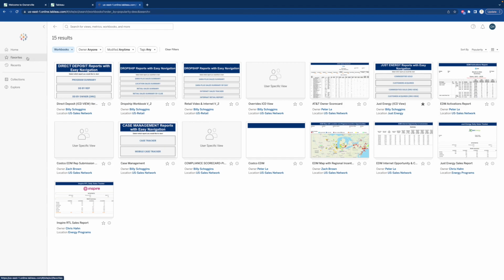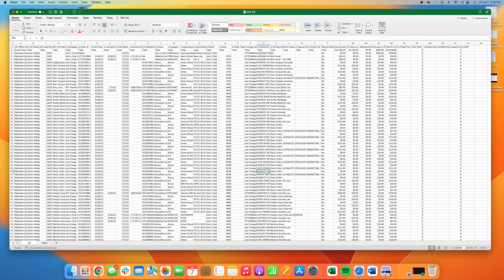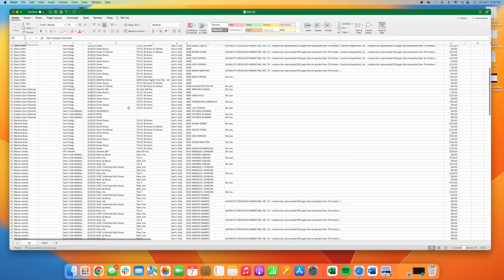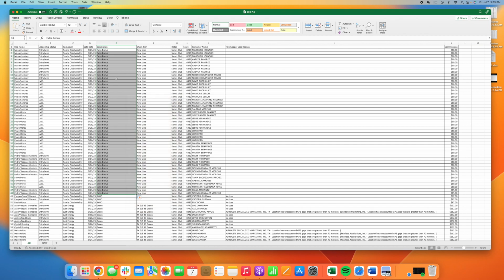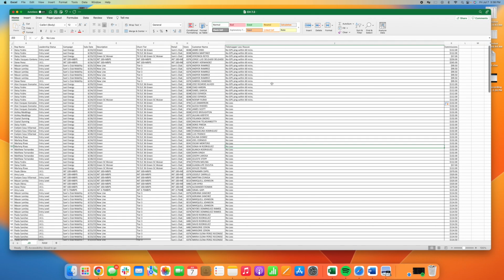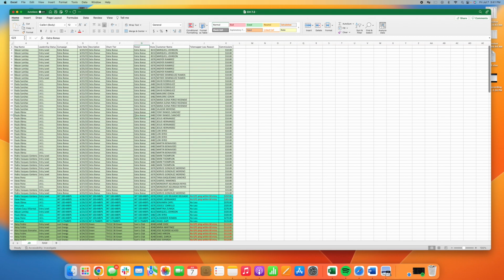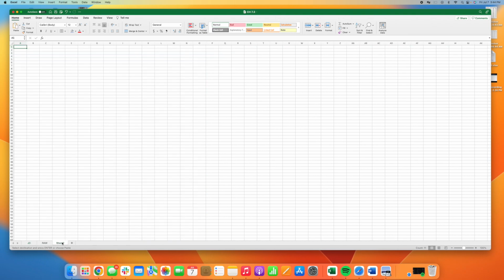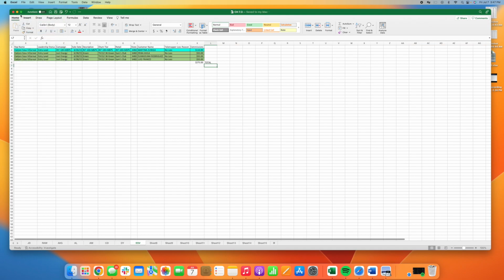Commission Sheets W/ JD 07/07/2023